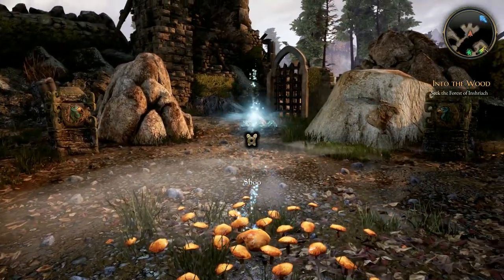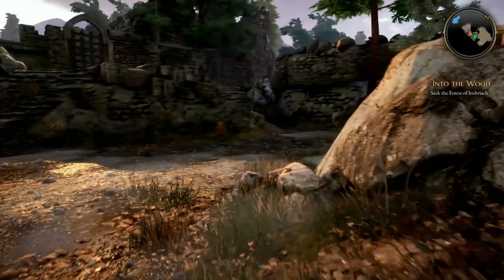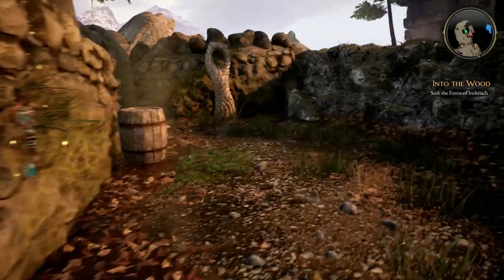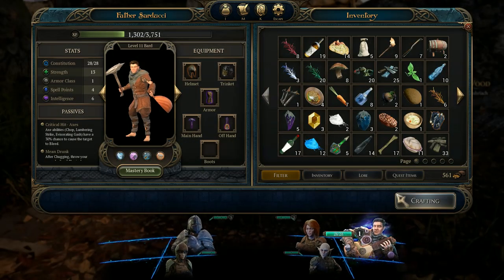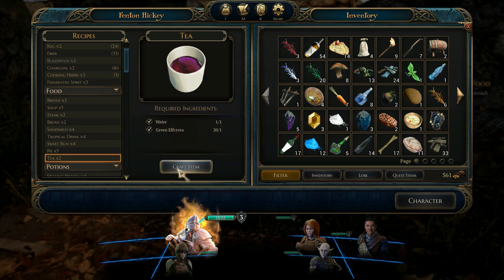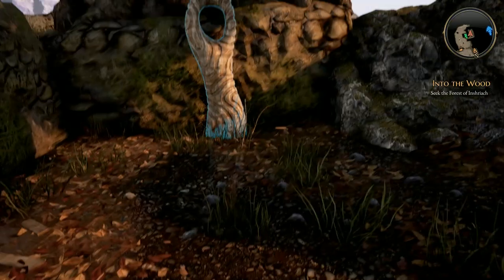The Bard's Tale IV Barrow's Deep | Director's Cut | Walkthrough Into the Woods Part 1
Hello and welcome to Lord Fenton Gaming plays The Bard's Tale IV Director's Cut Walkthrough. I am your host Lord Fenton. In today's The Bard's Tale IV Director's Cut Walkthrough video I am going to start Into the Woods.  This will be a three part video series on this entire quest. From start to finish. The Into the Woods will have some cool puzzle elements and yes combat. I will post time stamps in the video and even cut out some long winded fails so this way you will see how this is done. Yes there will be no Johnny Depp in a Big Bad Wolf outfit.

Intro and Starting Into The Woods - 0:05

NOTE: Those of you all who just came into this series or new to the Fairy and Stone Circle, here how it works. The first thing you want to do is find a way to get the fairy into the stone circle. Some solutions are easy and rest takes work and timing. I will post timestamps to guide everyone.

Kick the Fairy into the Stone Circle - 0:45
Combat - 0:57

NOTE: Red will scare Fairies in another direction. Abuse this to solve the puzzle to your needs.

Turn this like I have it here - 4:19
Turn this like I have it here too - 4:28
Turn to red here - 4:36
Second one here turn Red trust me - 4:58
Gate is Open - 5:08
Grab the Bronze key here - 5:26
Unlock gate with the Bronze key - 5:50

Turn the block like I have here - 5:54
Gate Open - 6:18
Use Double Six: In Memoriam exp stone here - 7:06
Grab Steel Key here - 7:10
Open Door with Steel Key - 7:22

Turn the blocks like I have it here - 7:30
Fairy stops and kick the fairy into the stone circle - 7:47
Gate Opens - 7:50

NOTE: Glitch/Bug alert. If Oleg doesn't speak your LOCKED into his conversation. This means you need to exit the game ASAP.

Speak with Oleg on info I guess - 8:06

NOTE: The Mushrooms will scare fairies in another direction. It is set so use the mushrooms to your advantage.

Kick Fairy - 9:52
Quickly hit Mushroom - 9:55
Gate Opens - 9:58
Get Brass Key - 10:06
Open door with Brass Key - 10:35

NOTE: Green forces fairies to go in a different direction. Couple it with a bird to make it go Diagonal line.

Turn Block like I have it - 10:58
Turn Block like this correctly - 11:13
Gate Opens - 11:31

NOTE: Welcome to the most toughest puzzle in the game so far. You need to have one fairy go in the direction towards the gate. The other to hit the circle to open the gate so the fairy gate can get to the circle. It takes TONS of timing.

Start of correction solutions - 12:00
Kick this fairy as the gate fairy passes the circle - 12:39
Gate Opens - 12:44

Speak with Farmer Killop - 13:40
Combat - 14:28
Combat - 18:36

NOTE: Everything you learned will be put to use in this puzzle. It is the FINAL puzzle of this video. There are a total of 3. Two fairy and one push blocks.

Start of the big puzzle - 23:46
Turn this block - 23:58
Turn this block for now - 24:02
Turn this block for now - 24:25
Kick the Fairy - 24:46
Hit the Mushroom and hope it goes pass the stone to open gate - 24:53
Gate 1 Opened - 24:56

Push this block - 26:08
Push the same block again - 26:09
Push this block - 26:12
Push this block - 26:24
Push this block - 26:26
Flip the switch to open final gate for Fairy to go into - 26:27

Turn this block so the red can force the fairy to go towards the gates - 27:50
Turn this block here - 27:57
Kick the Fairy - 28:03
Gate Opens - 28:16

That is it for this video and this area will open up optional fights and fun. Part 2 I will be clearing out more foes and if any puzzles I see I will solve.